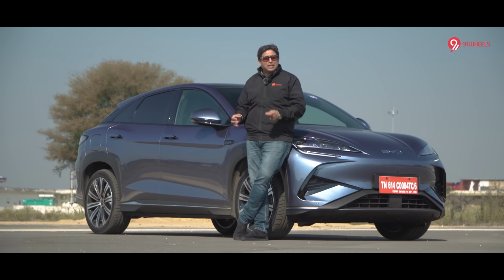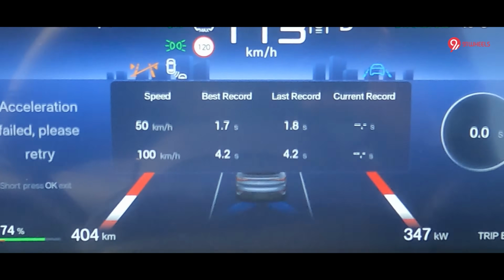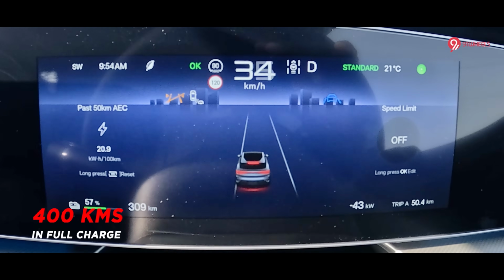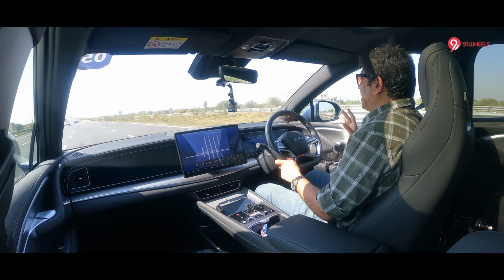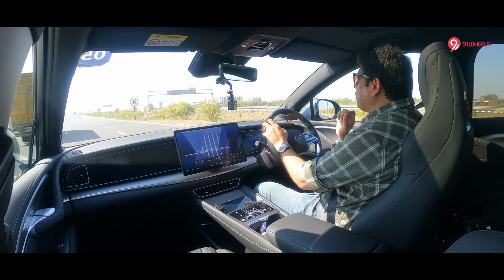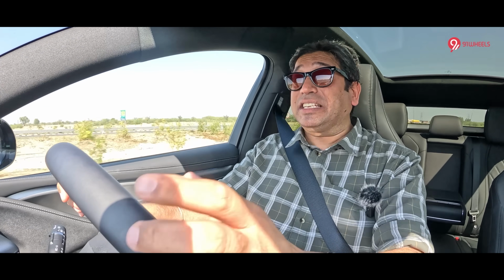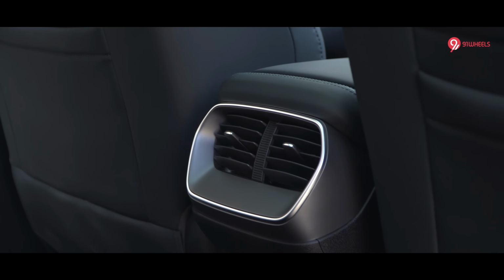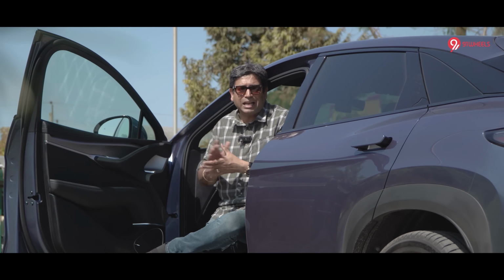BYD Sealion 7 Performance AWD Version Review || The Best E-SUV under 55 lakh? 0-100 & Top Speed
Bunny Punia gets behind the wheel of the new BYD Sealion 7 EV and gives his verdict on what is the fastest and quickest electric SUV under Rs 55 lakh in India. For the review, he had the top of the line Performance variant that comes with a dual motor set-up and hence the word AWD.